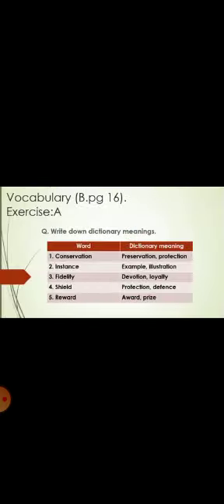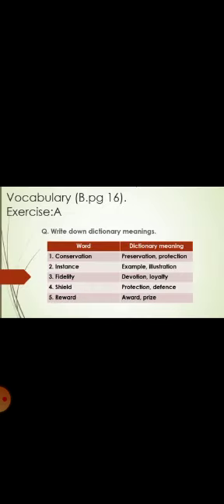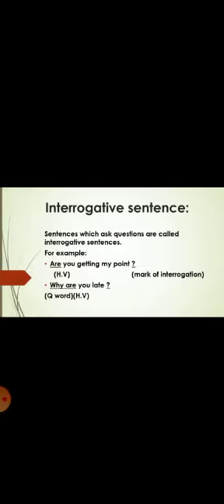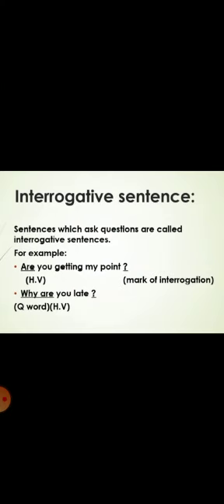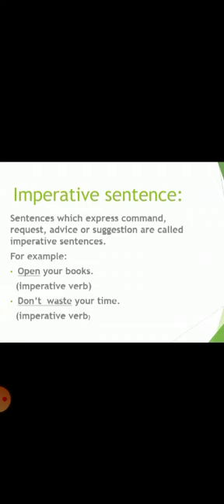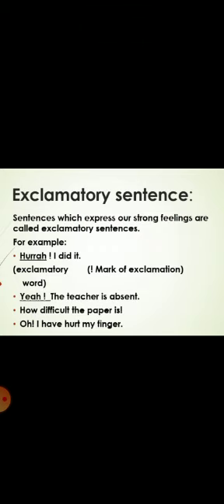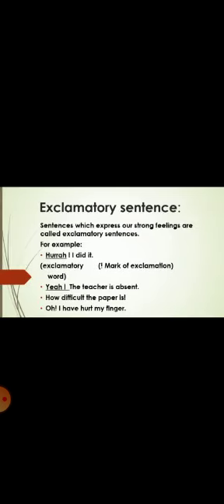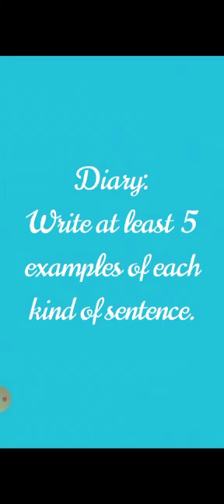Lecture#7 English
Video from Saba Abassi